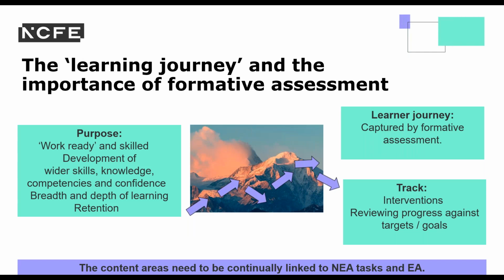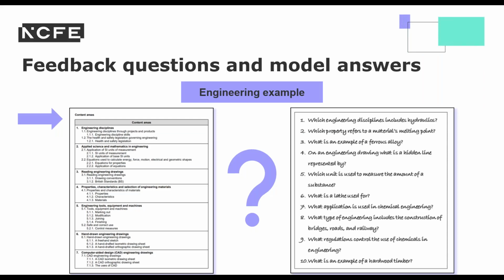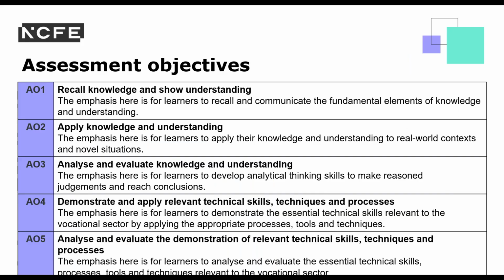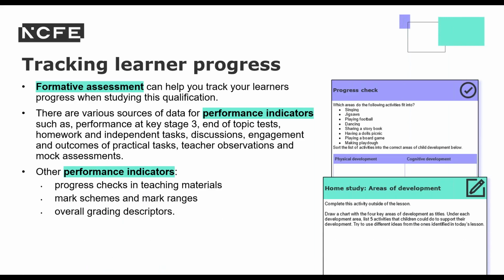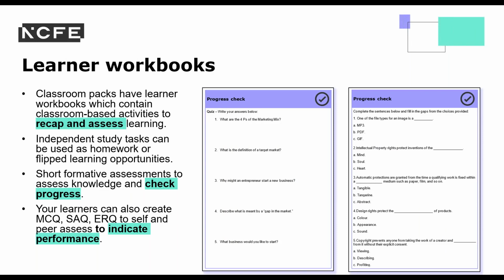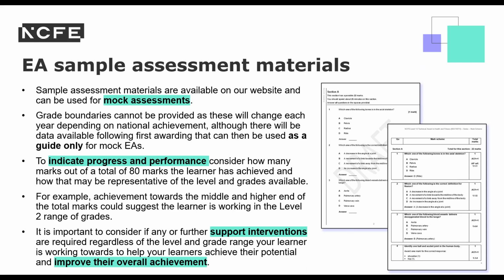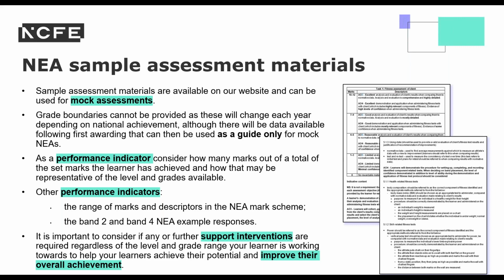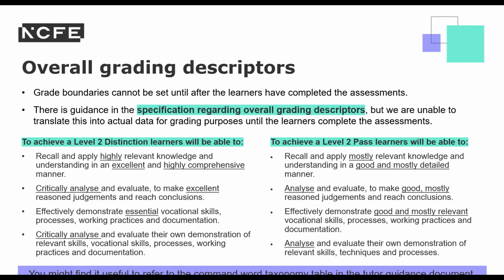Using NCFE Resources to Track Progress Towards the Achievement of the NEA and EA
This webinar will explore how formative assessment activities within the learning environment can help track your learners' progress and indicate performance towards the achievement of the assessments of this qualification. It will include the use of our teaching materials, sample assessment materials and the overall grading descriptors.